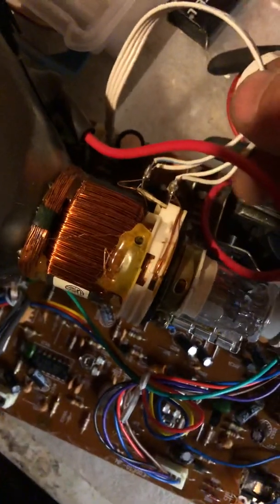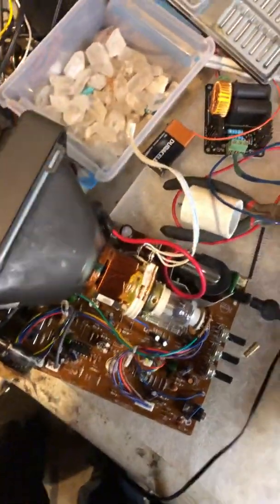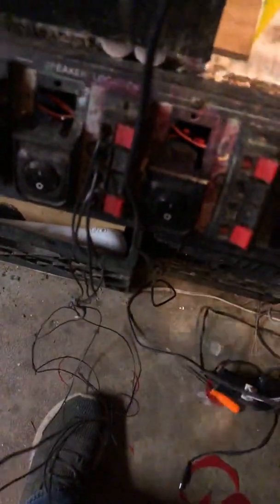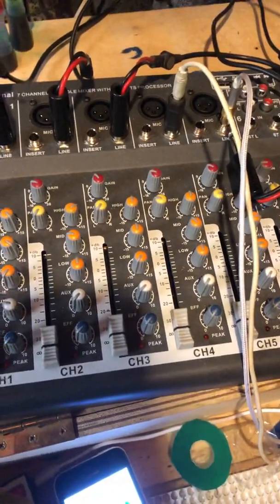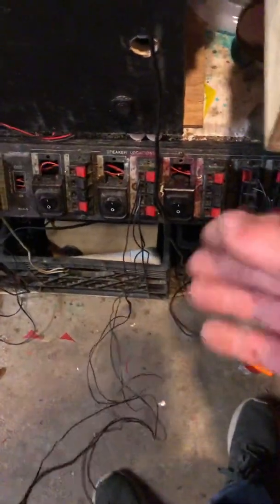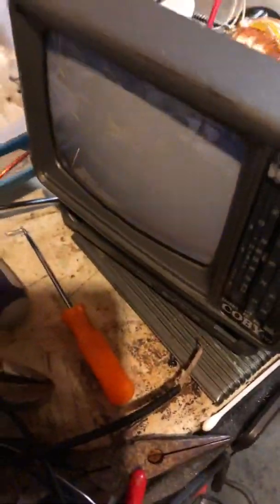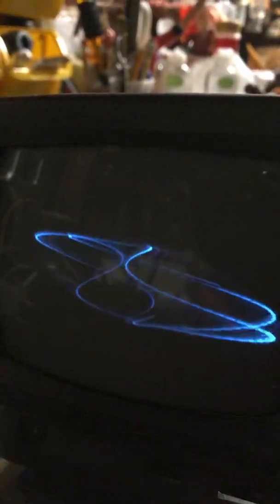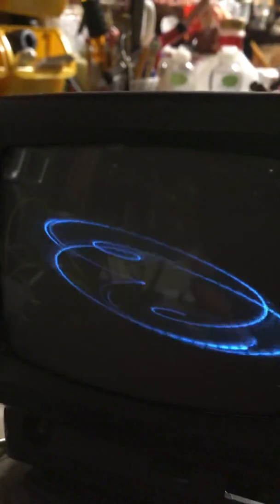Build your own xyz oscilloscope with old tv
I’ve seen a lot of videos on building these and many did not work but this a simple way to attach your speaker wires to a tv and create different patterns and shapes with frequencies
You do need at least two separated frequencies and use a left and right speaker wires then pan to control the angles I have a mixing board and two two channel function generators for other experiments I do so I can run 4 frequencies to see different oscillating effects